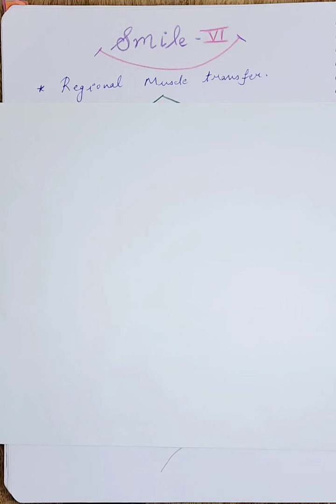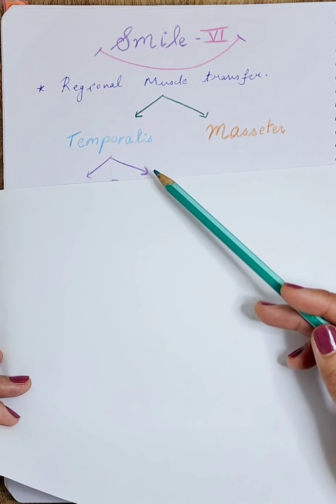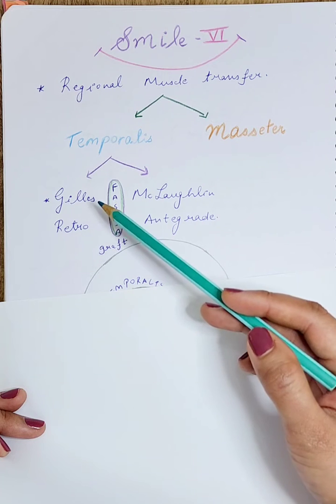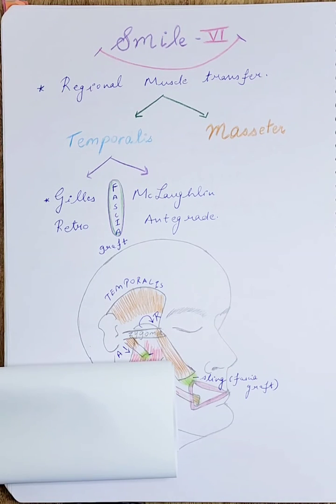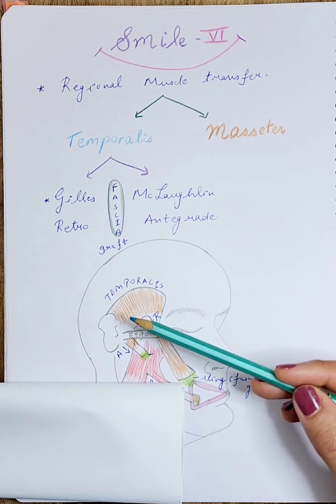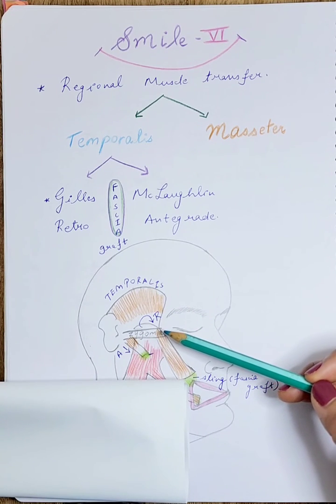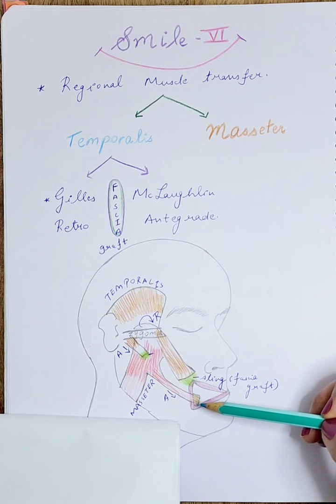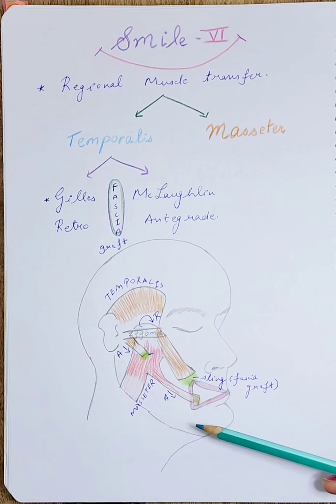Facial palsy: Regional muscle transfer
Facial palsy/ Bell's Palsy/ Plastic surgery/ 7th cranial nerve/ Temporalis / Masseter